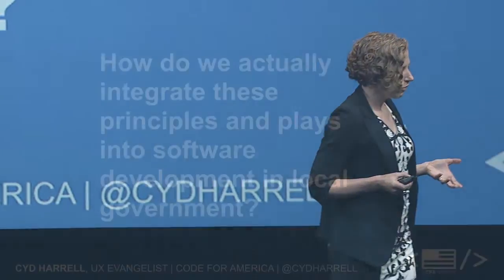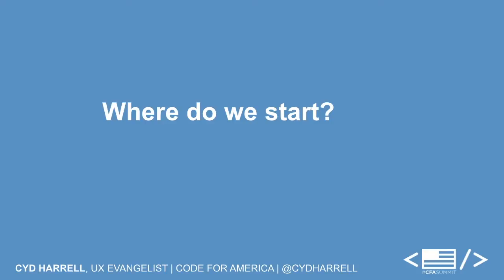Designing For and With People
Whether they are websites, town hall meetings, or customer service counters, designing interfaces to government to work for real people requires both deep empathy and acute analytic skills. This session dives into some of the ways that local governments are starting to integrate a user-centered approach to delivering services — and what becomes possible when they do so.